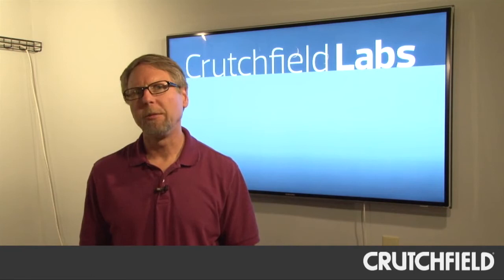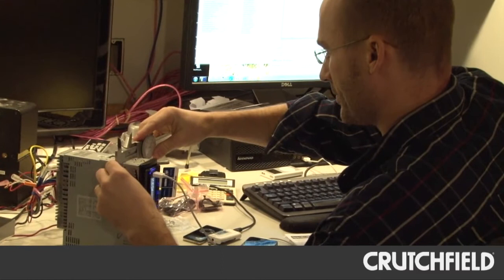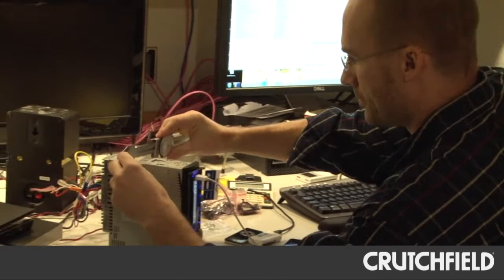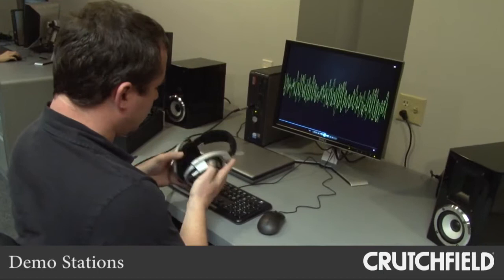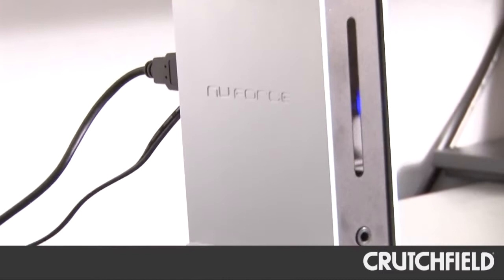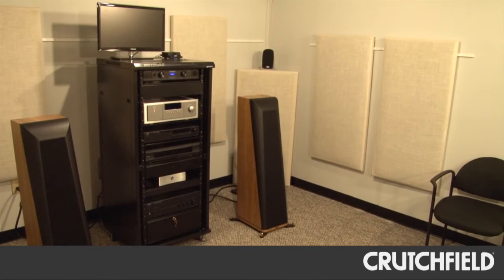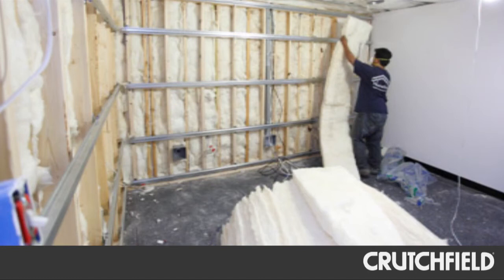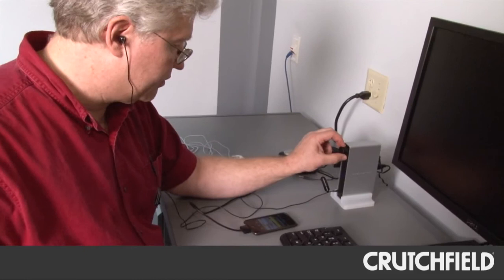Introducing the Crutchfield Labs | Crutchfield Video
Steve gives us a tour of the Crutchfield Labs and tells us about why we built it and what kinds of experiments we've been doing to help our customers get the most from their gear.